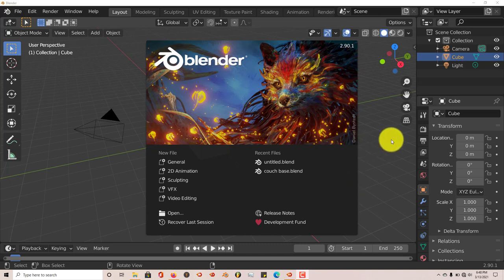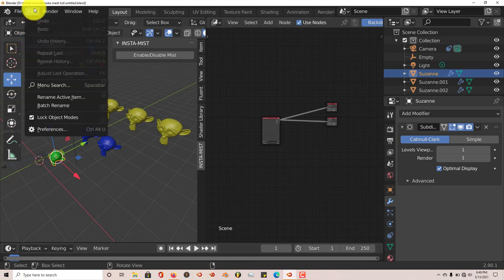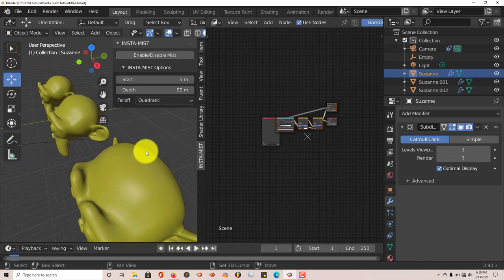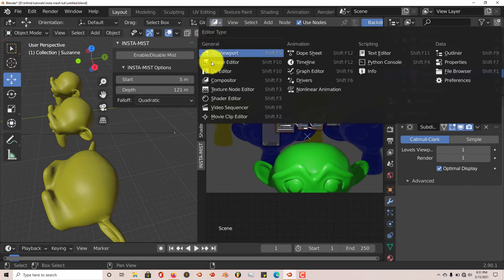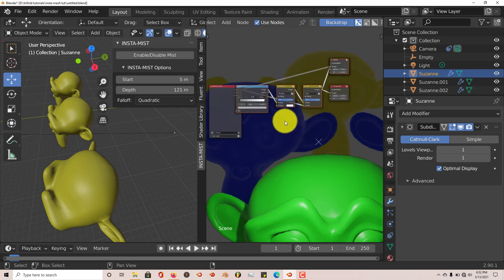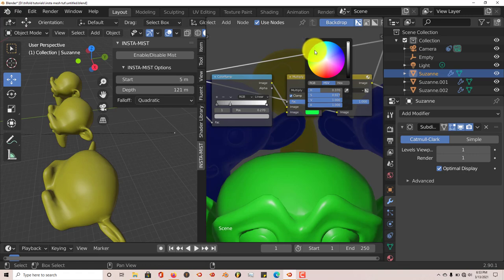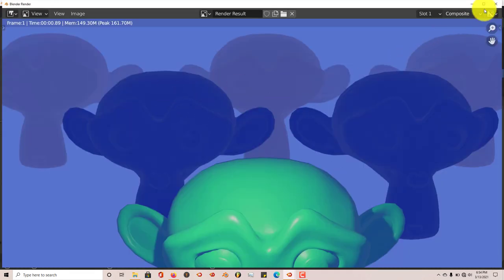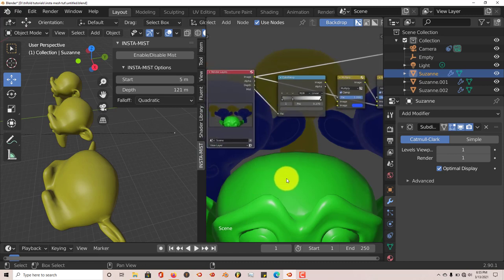Blender Quick Tip: The insta-mist addon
In this tutorial, you'll learn how to create mist easily in blender using the free and open source addon, insta-mist.